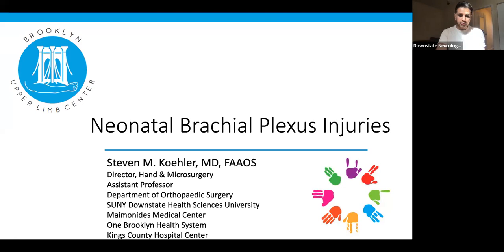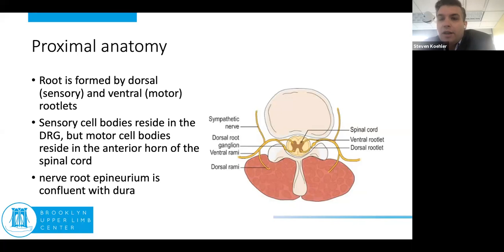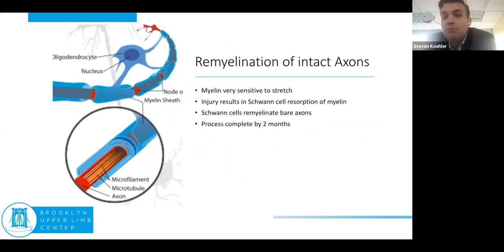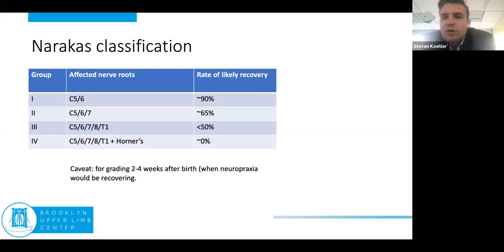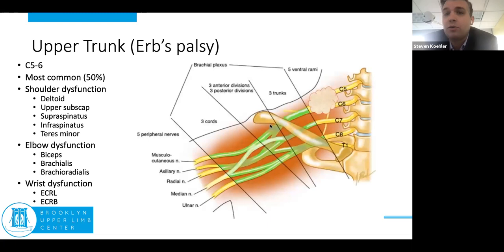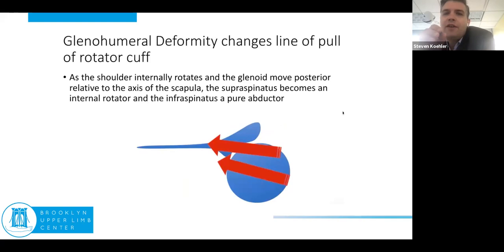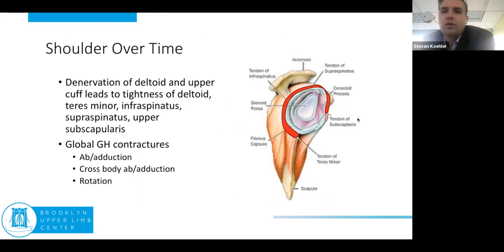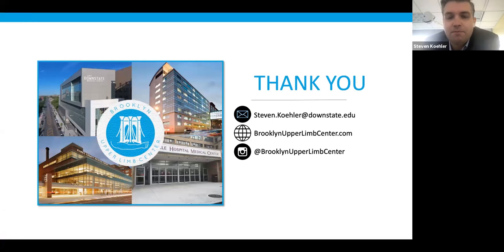Dr. Koehler, Neonatal Brachial Plexus Injuries. 6/11/2021